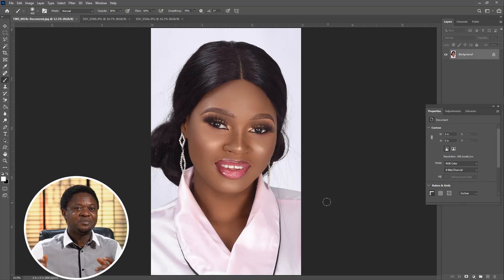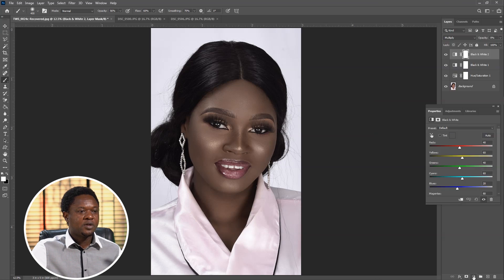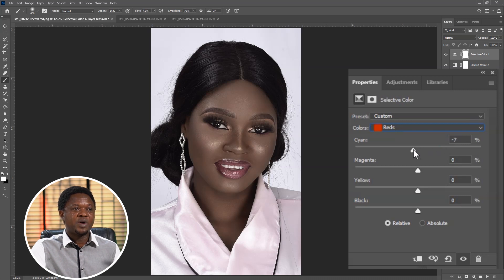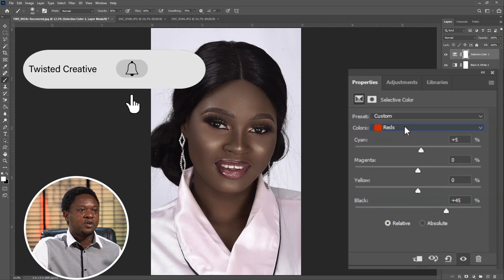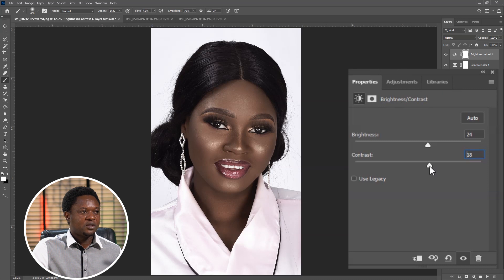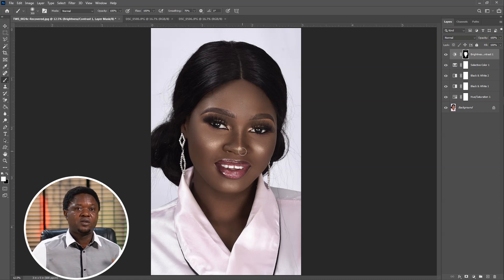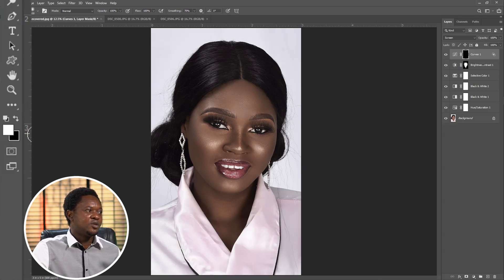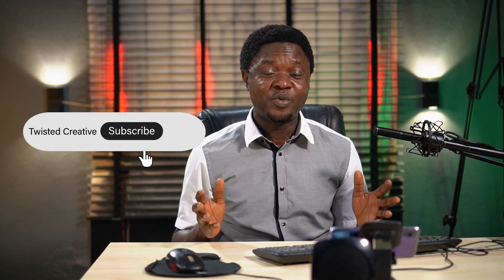Color Grade to Dark chocolate skin tone in Adobe photoshop.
This video shows simplified way to use the combination of both Selective Colors and Hue and Saturation Adjustment Layer and with the help of opacity, dark chocolate Skin is achieved.
Want to color grade to dark skin tone, This tutorial is for you. Look no further.